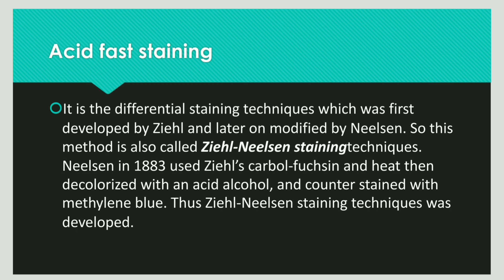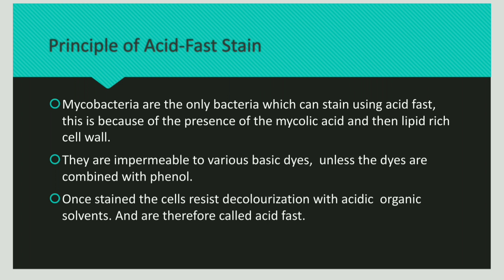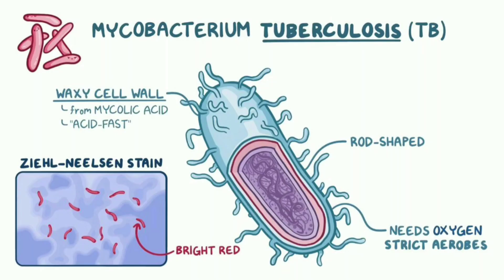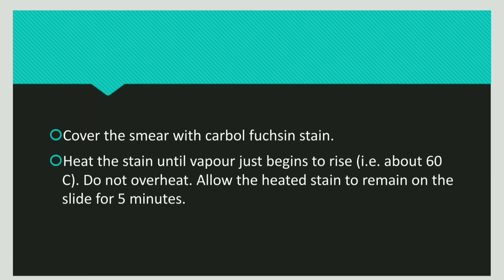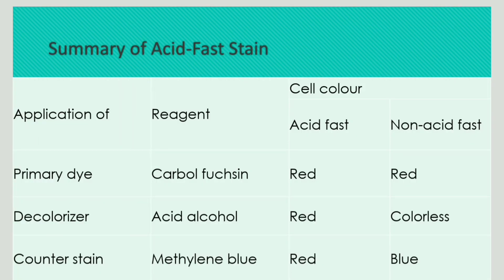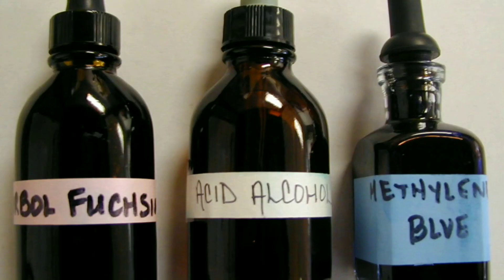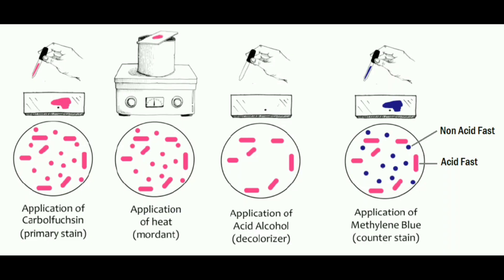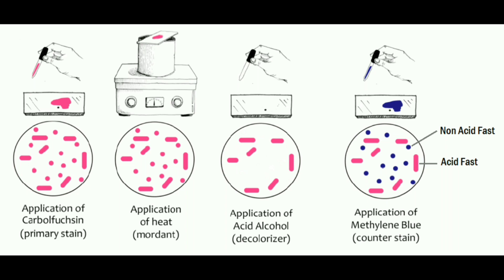Acid fast Stain | principal and procedure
It is the differential staining techniques which was first developed by Ziehl and later on modified by Neelsen. So this method is also called Ziehl-Neelsen staining techniques. Neelsen in 1883 used Ziehl’s carbol-fuchsin and heat then decolorized with an acid alcohol, and counter stained with methylene blue. Thus Ziehl-Neelsen staining techniques was developed.

The main aim of this staining is to differentiate bacteria into acid fast group and non-acid fast groups.

This method is used for those microorganisms which are not staining by simple or Gram staining method, particularly the member of genus Mycobacterium, are resistant and can only be visualized by acid-fast staining.